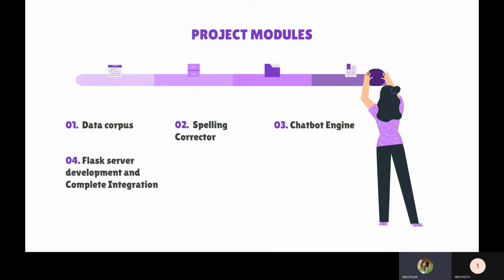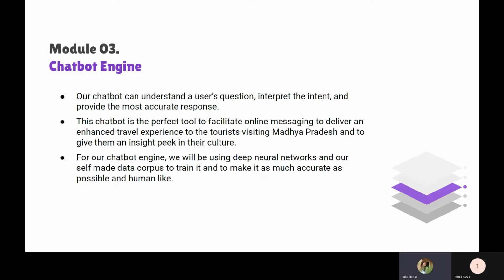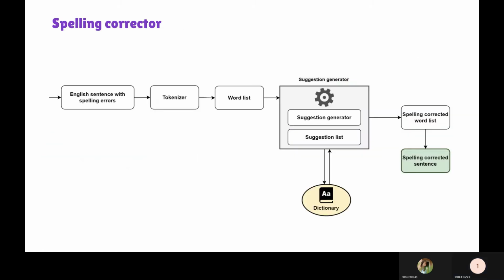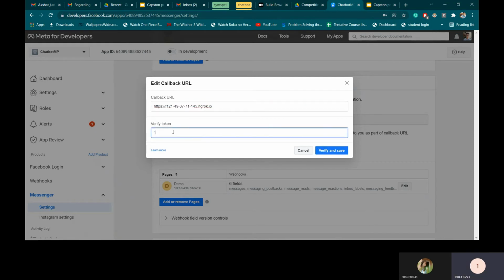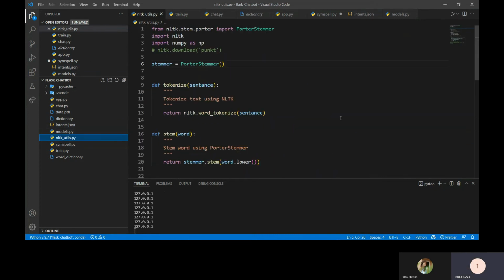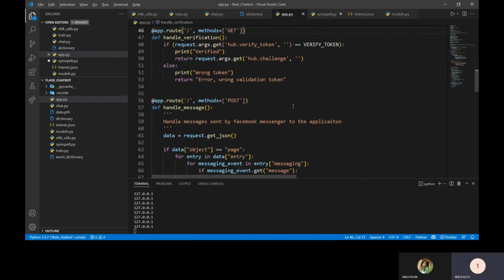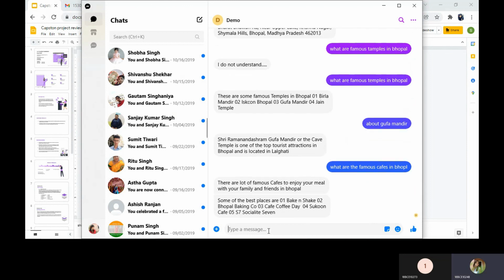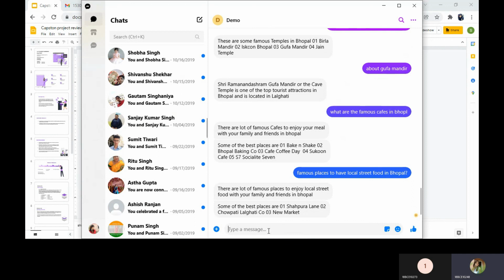Capstone Project Explanation and Demo (NLP Based Facebook Chatbot For MP Travel and Tourism)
Project Name: NLP Based Facebook Chatbot For MP Travel and Tourism

The main objective for this project is to develop a smart chatbot that will be capable of engaging in conversation with general people similar to a human being and will help the tourists to guide them and provide information about different tourist places in MP to help them have a smooth journey throughout. This chatbot will be hosted on Facebook so it will be easier for them to access and use it.

Team Members Name:
01. Sumit Tiwari
02. Shilpi Kiran